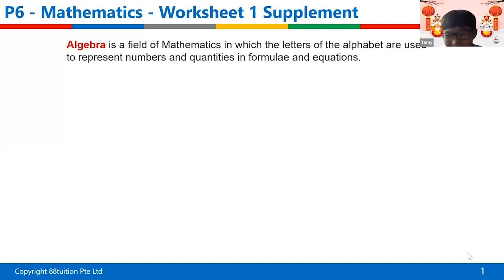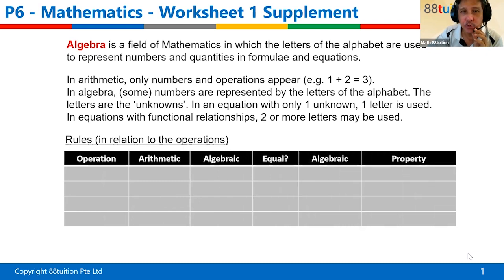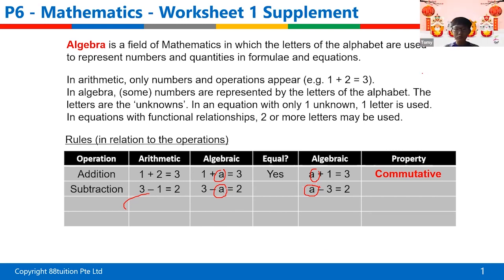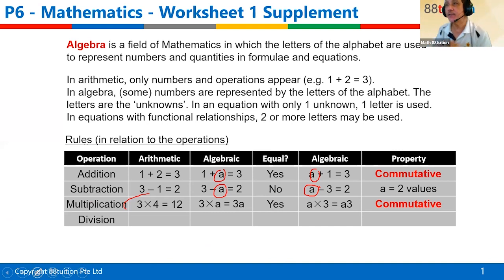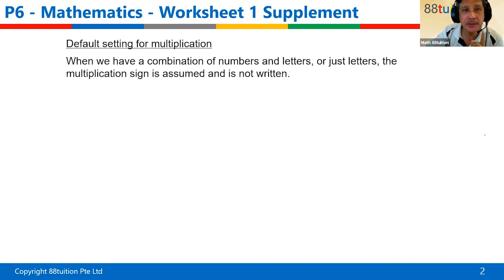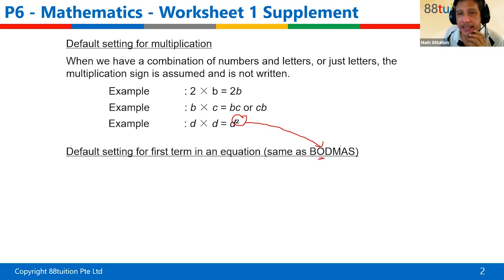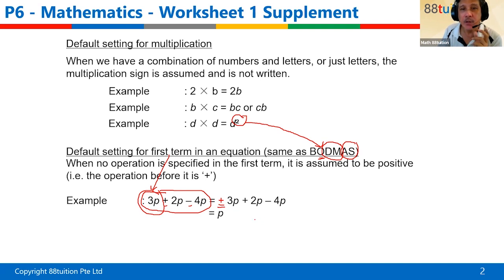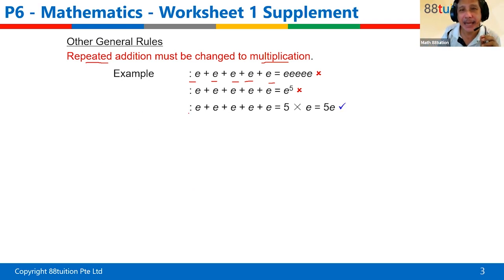P6 - Group F - Math - Tutorial 1